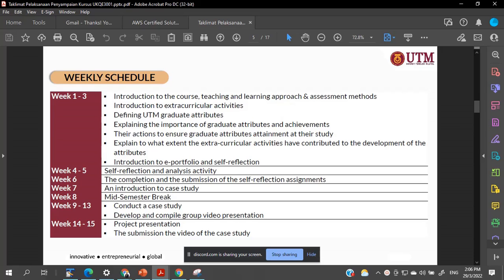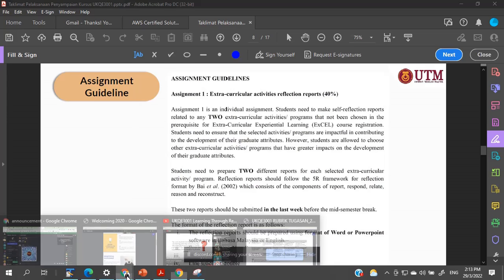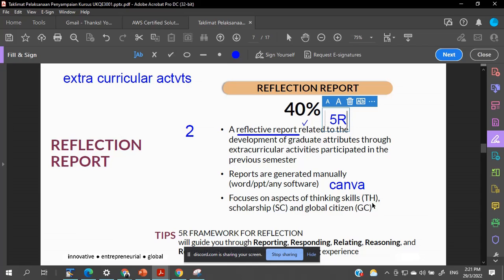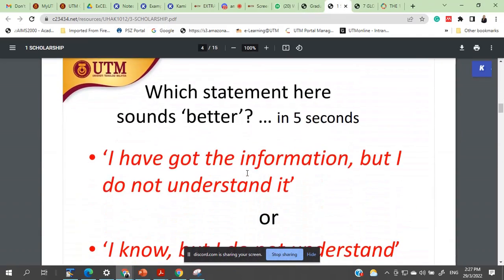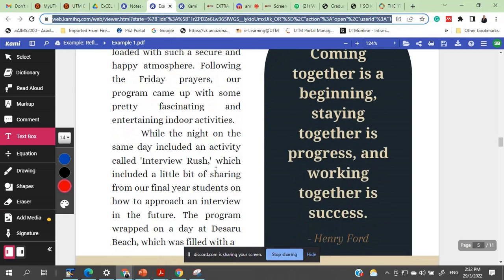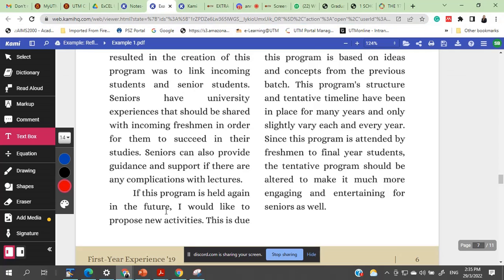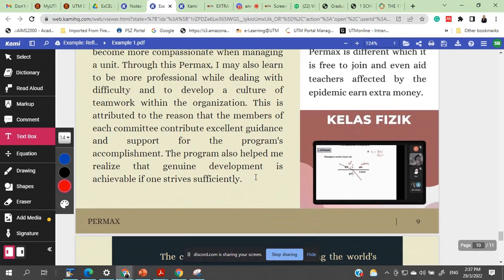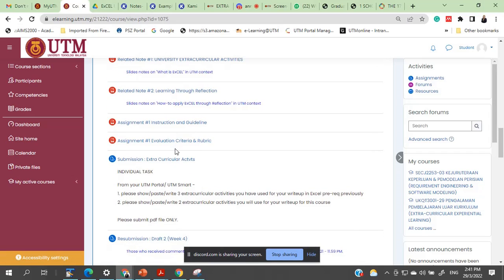UKQT3001 Excel 2nd lecture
Timestamps

00:00 Introduction to ExCel - Assignment 1
02:38 How to choose the extracurricular activities
04:22 Why do we need ExCel
05:49 Graduate Success Attribute
08:42 Explanation on writing reflection in your report - 5R
17:20 Material provided in E-Learning (in week 2)
24:00 QnA